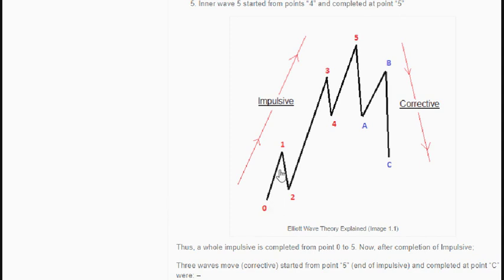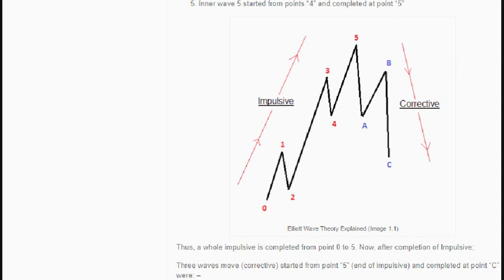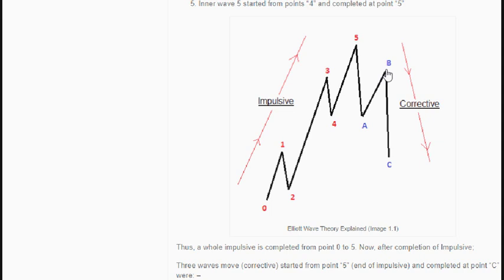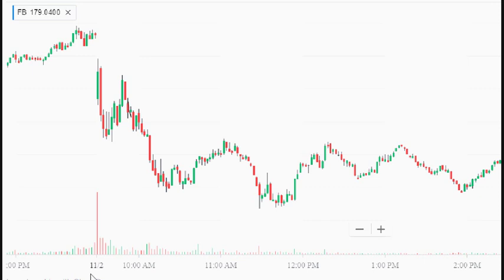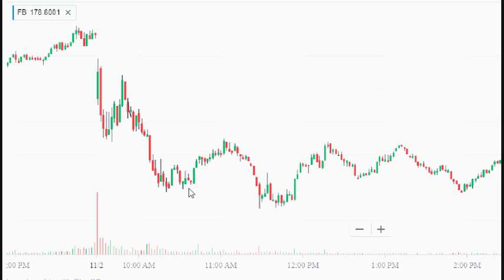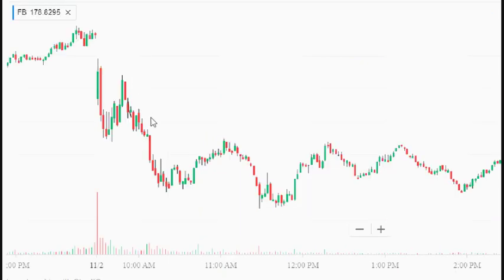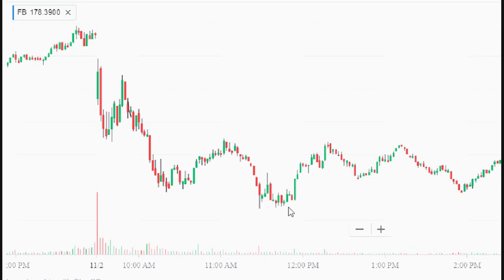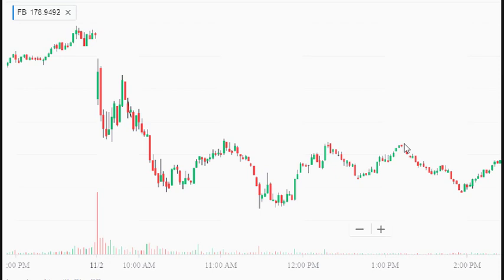Elliot Wave Trading Basics for Beginners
Do stocks really move in waves? 🌊📈
In this lesson, we break down one of the most well-known technical indicators in trading: Elliot Waves. If you’ve ever wondered how to spot the end of a trend or identify when sellers take over buyers, this video is for you.

Here’s what you’ll discover:

✅ Why stocks never move in straight lines but always in waves.
✅ The principle of higher highs and higher lows that defines an uptrend.
✅ How to recognize when momentum is ending and sellers are gaining control.
✅ A real example with Facebook’s intraday chart showing Elliot Waves in action.
✅ Why Elliot Waves can get overly complex (waves within waves) and what to actually focus on as a day trader.

Elliot Waves are not a crystal ball — but they help traders identify potential reversals and momentum shifts. For instance, a failed attempt at a higher high is often your signal that the trend is changing direction. Knowing when to exit a long trade or enter a short can protect your profits and reduce risk.

We’ll also connect Elliot Waves with momentum indicators and trading psychology, showing how price action tends to slow around key points like midday (11:30–12:00) when volume fades.

📌 If you’re serious about learning how to day trade, practice risk-free with us at Trader2B. Since 2010, we’ve helped traders build confidence, pass the ToroChallenge, and earn funded accounts up to $150,000, keeping up to 95% of profits.

💬 Comment: Have you ever tried using Elliot Waves?
🔁 Share this with a trader friend